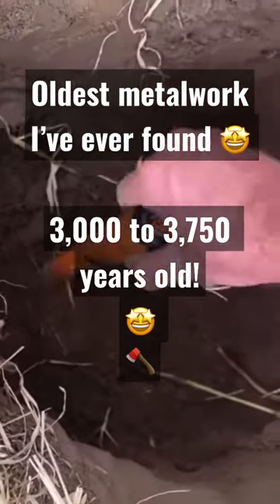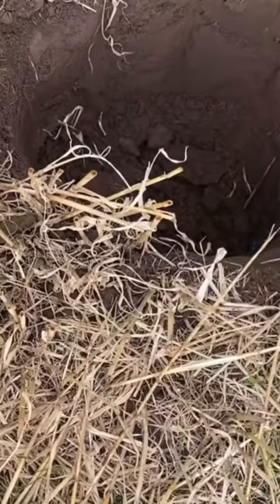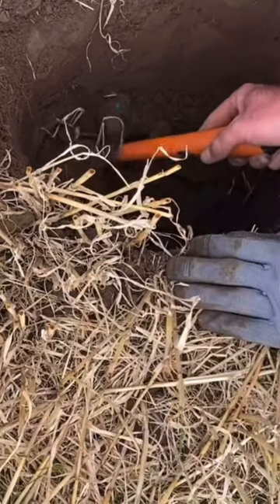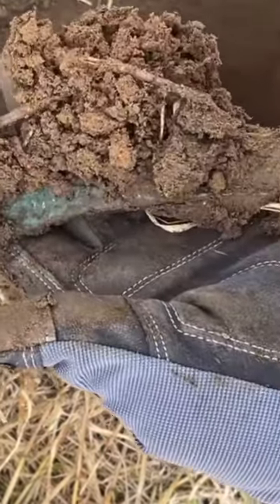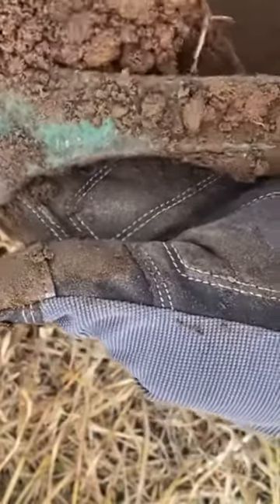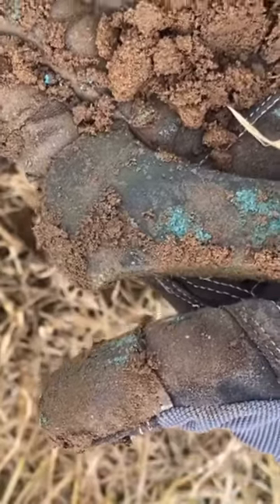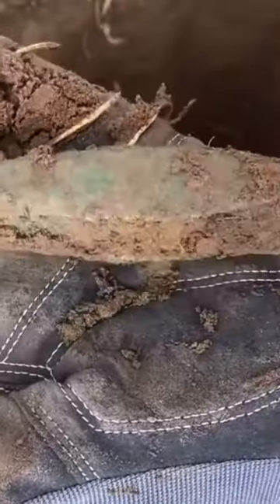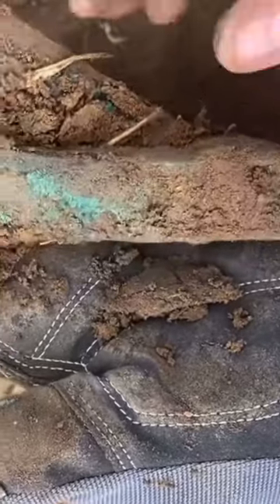A 3,000+ year old BRONZE AGE axehead 😮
My oldest metal find ever back in 2021.

A Bronze Age Palstave axe head from around 3,000 to 3,750 years ago 😮

It’s a beauty 🤩